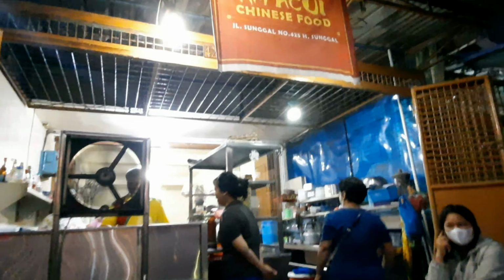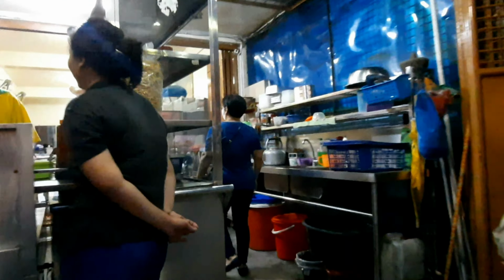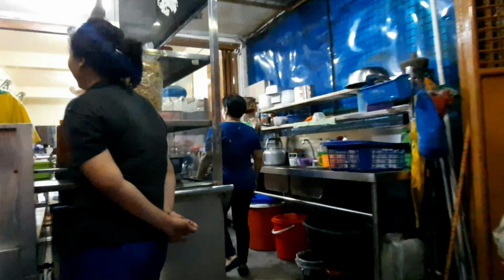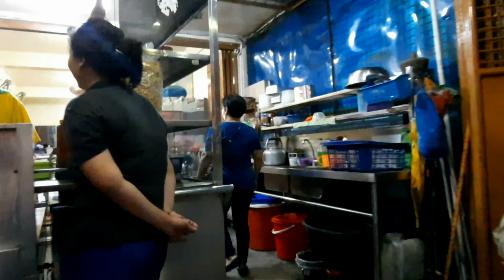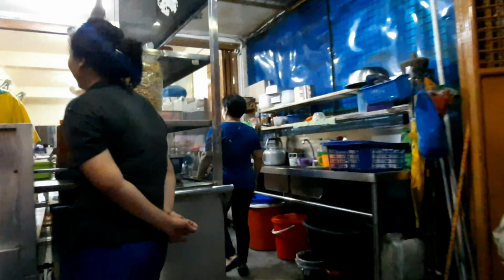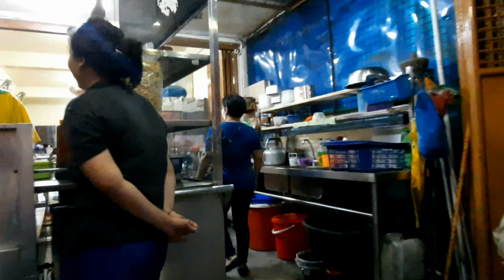Sapo Tofu - Sunggal